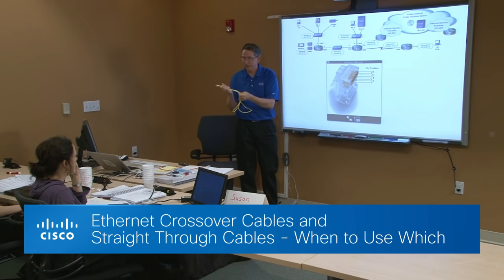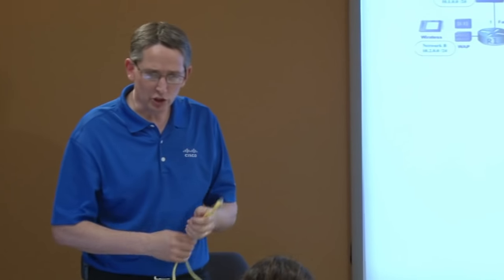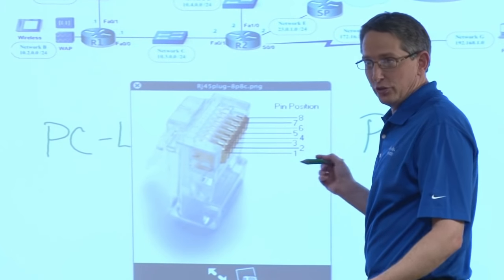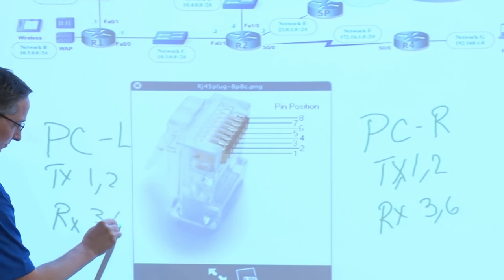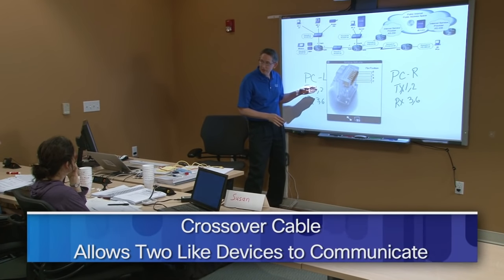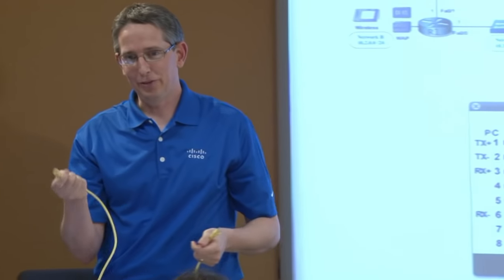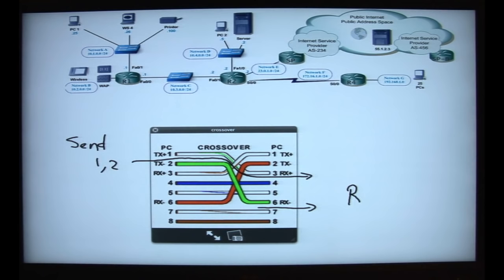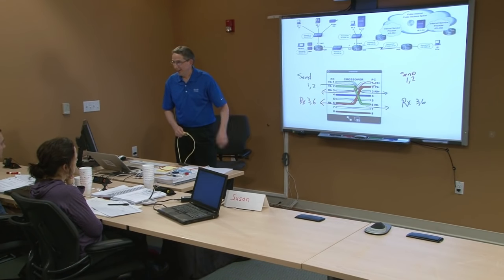Crossover and Straight Through Ethernet Cables? Cisco Answers IT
Crossover and straight through ethernet cables, when do you use which? This short IT training video answers this question quickly and clearly and also describes the pinouts for sending and receiving data. This microlearning lesson is one of many that are available on the Cisco Learning Network, in our Cisco Answers IT series.